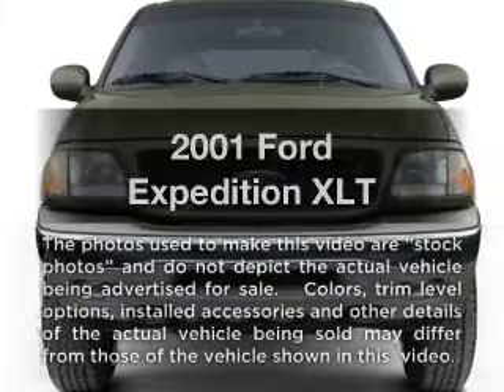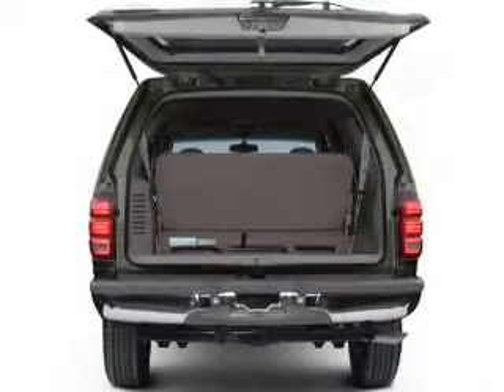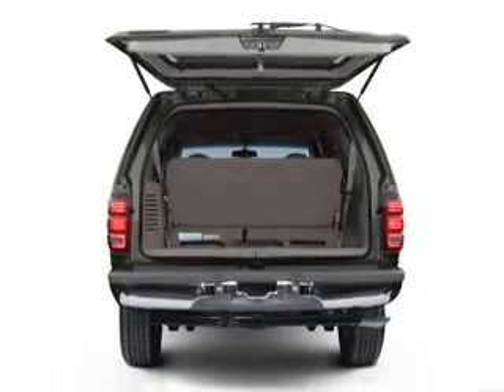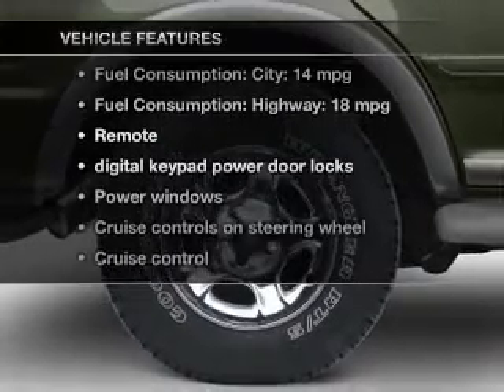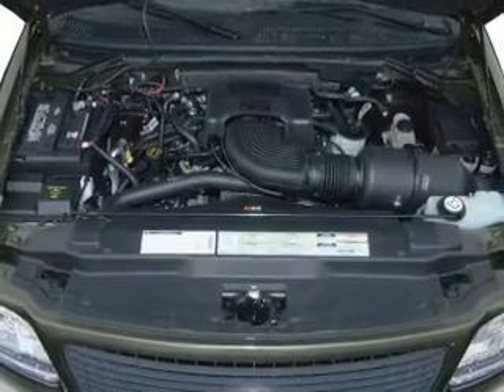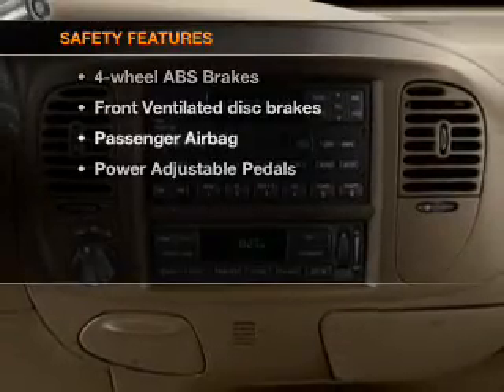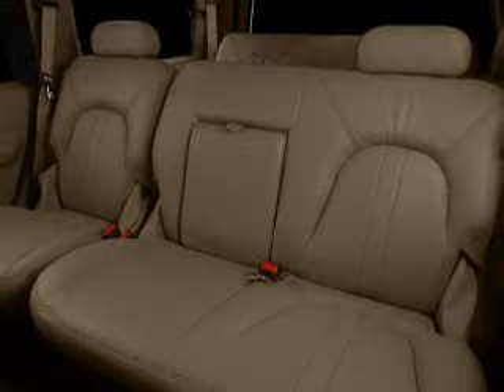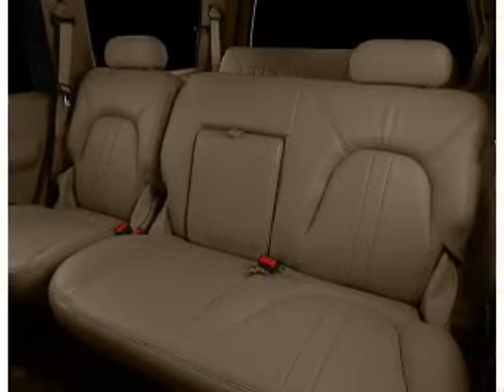2001 Ford Expedition - Ephrata Pa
Year: 2001
Make: Ford
Model: Expedition
Trim: XLT
Engine: 4.6 liter 8 cylinder 16 valve
Transmission: 4-Speed Automatic
Color: Silver
Mileage: 90745
Address:
1928 West Main Street